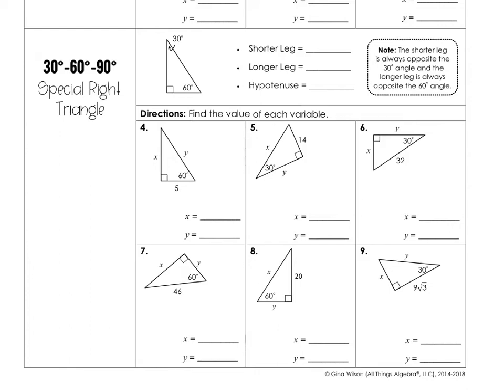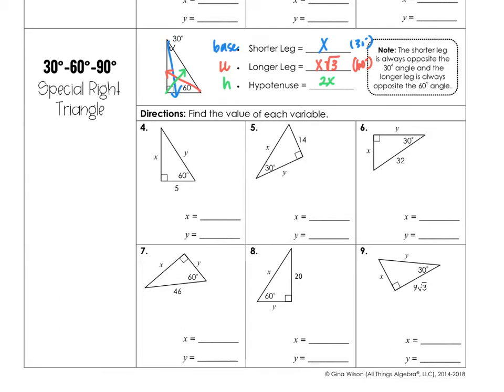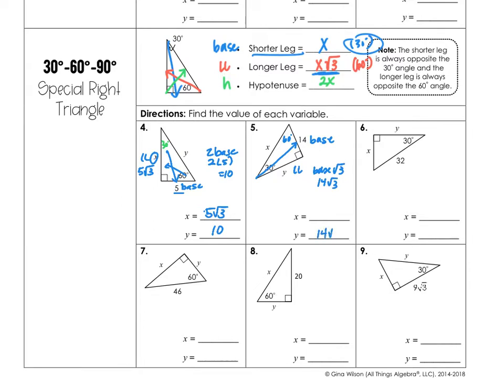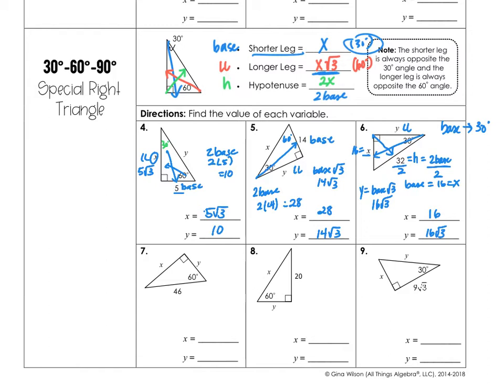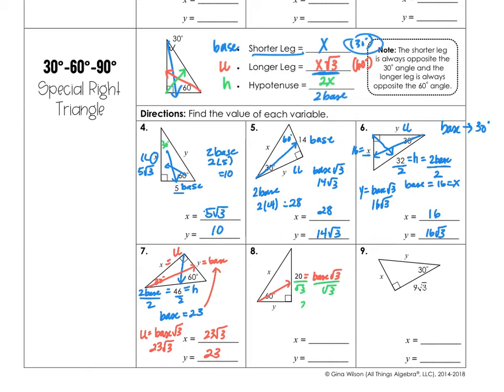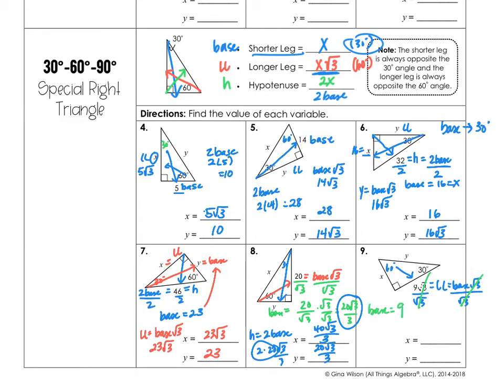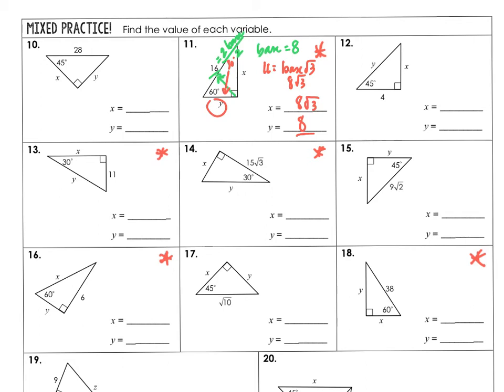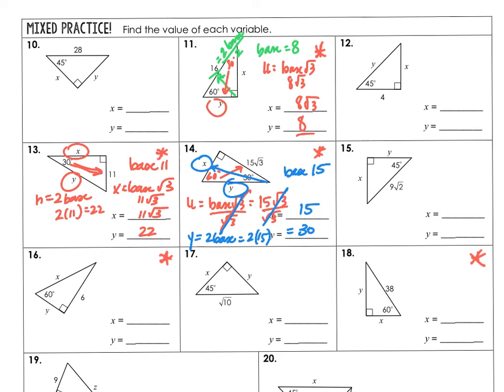30-60-90 Special Right Triangles